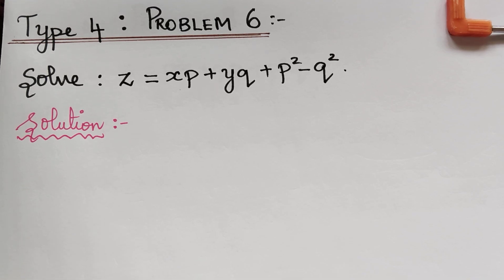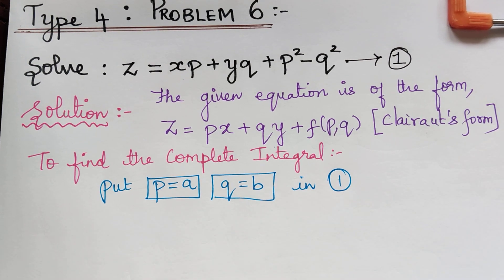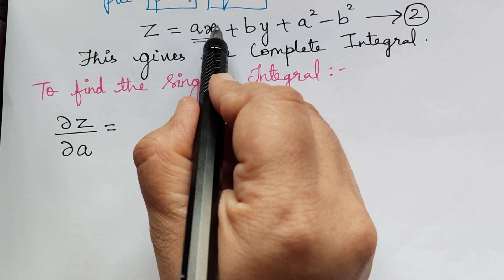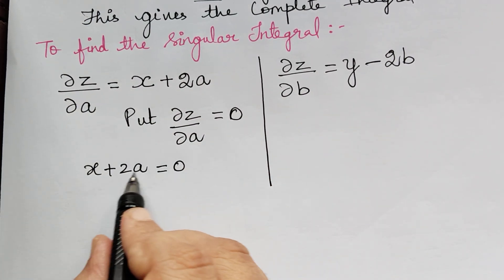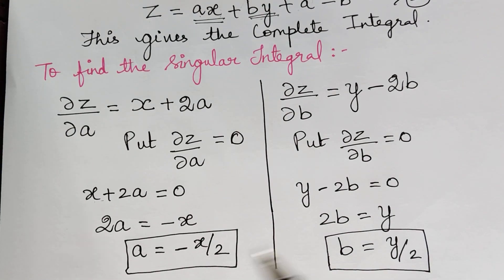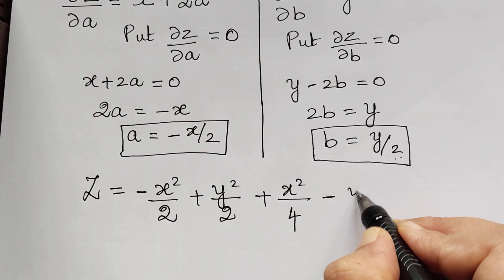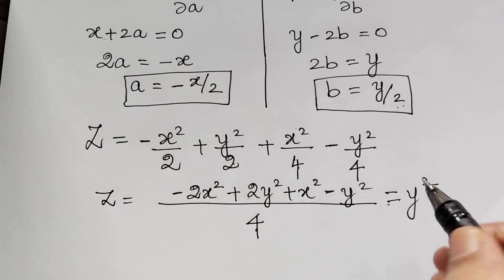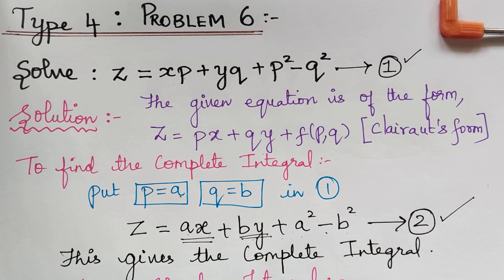type 4|| problem 6||standard forms||nonlinear partial differential equations